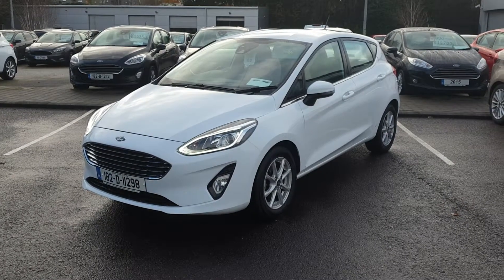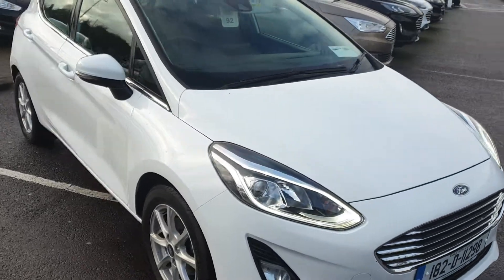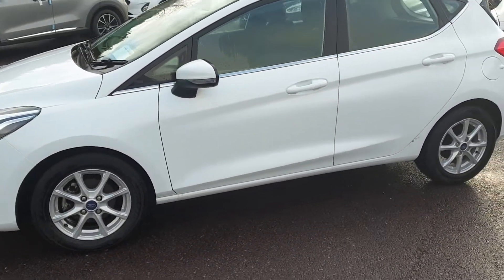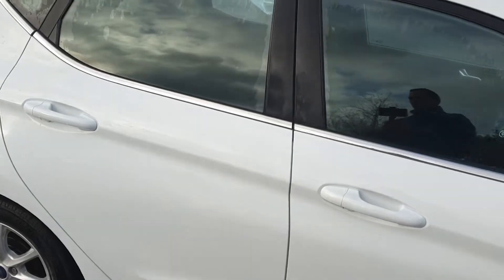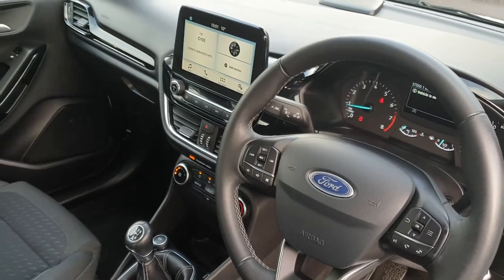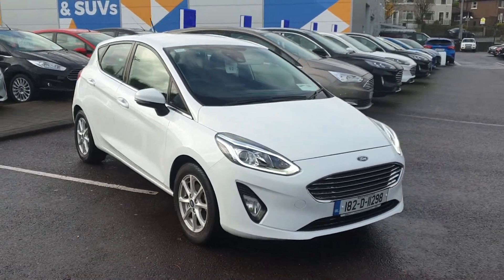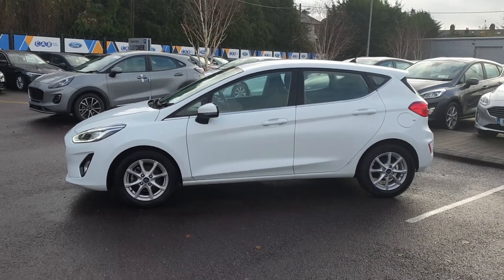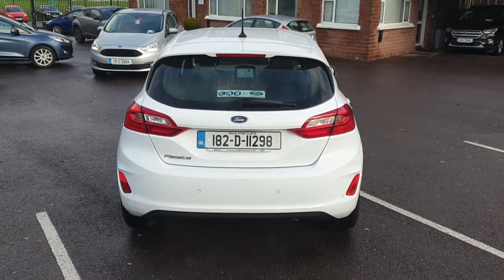2018 Ford Fiesta TITANIUM 1.10 85PS 5SPD 13,950